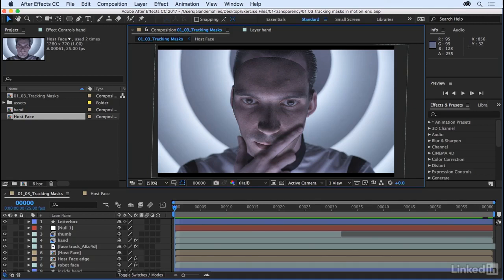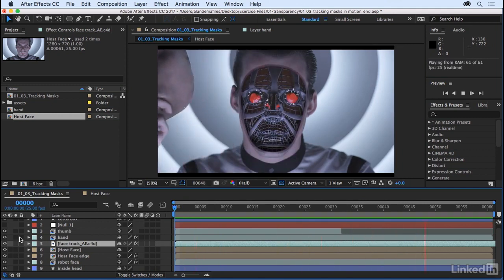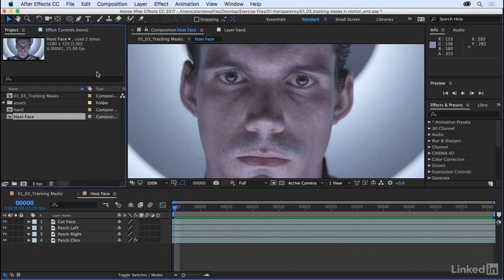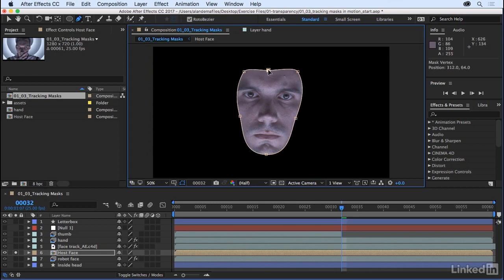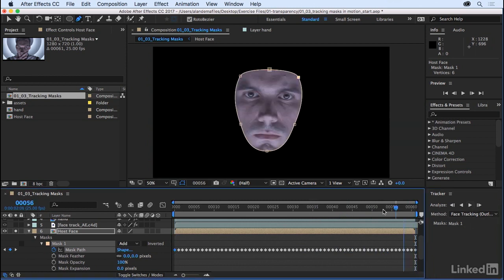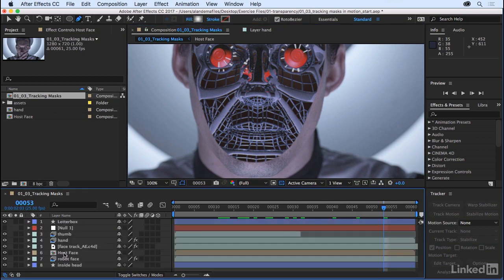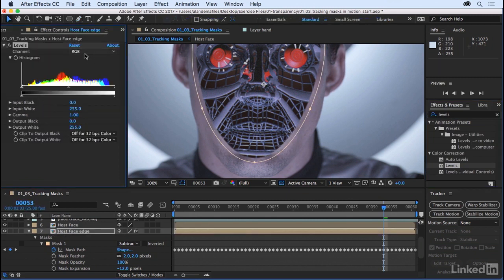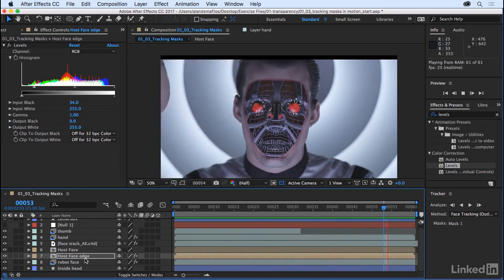Adobe After Effects VFX Tracking masks in Motion